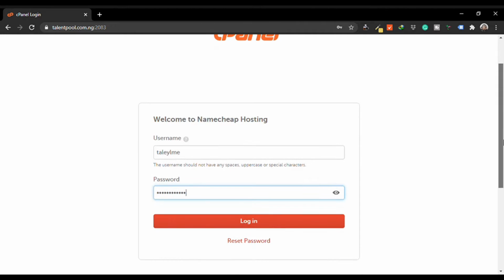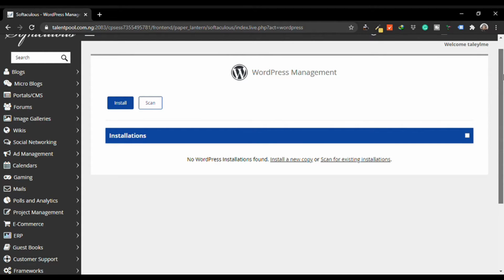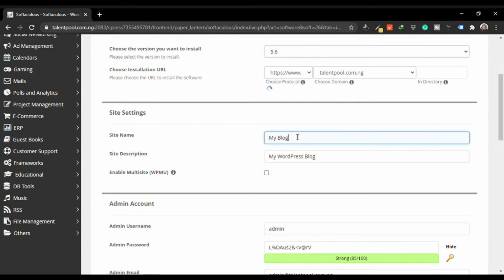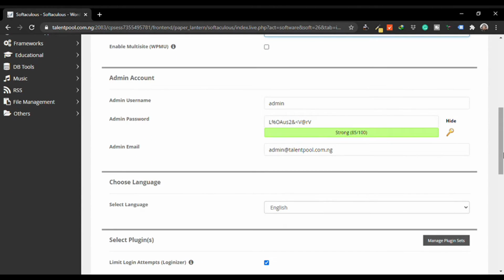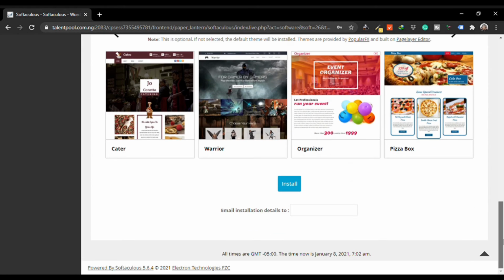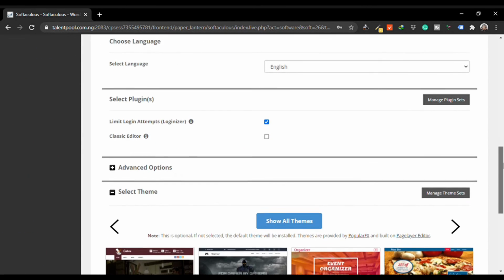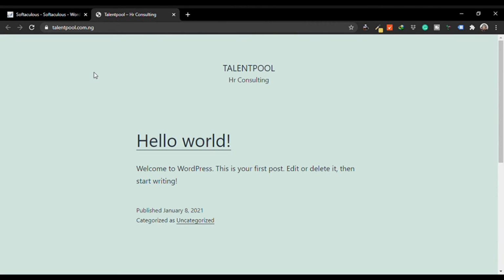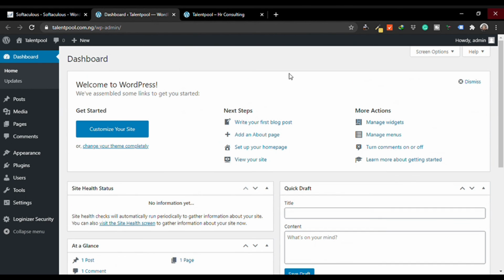How to Install WordPress in Cpanel for Beginners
Hello Fam!!!

Today I am sharing my 3 minutes tutorial on how to install WordPress in Cpanel for beginners. Simple and straightforward tutorial.

WordPress, web design, software developer, product manager

how to install WordPress in Cpanel, how to install WordPress in Cpanel step by step, how to install WordPress locally, how to install WordPress
How To Install WordPress - Create WordPress Website on cPanel For The First Time
How to Install and Set Up WordPress (Beginners Guide 2021)

FAQ:
What camera do you use to record video: Infinix s5 Lite
What software do you use to edit?  Wondershare Filmora